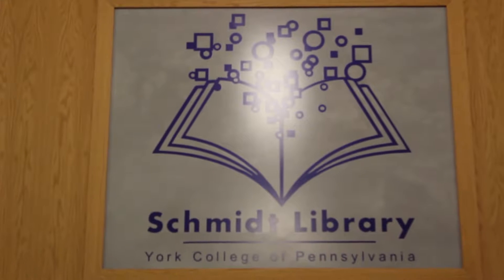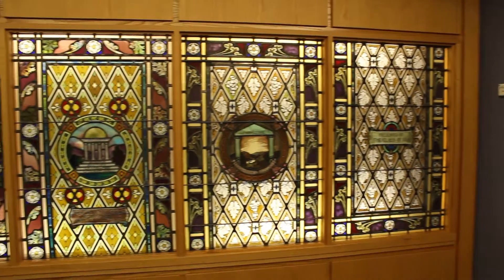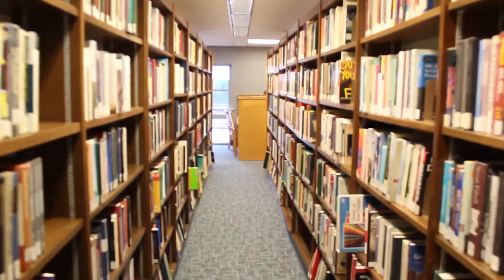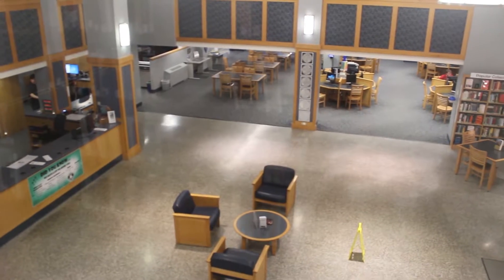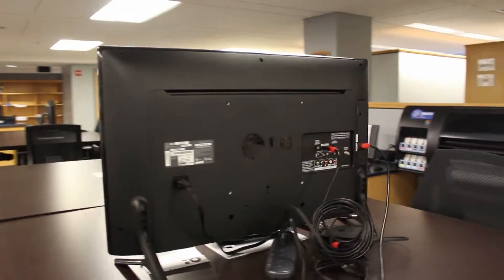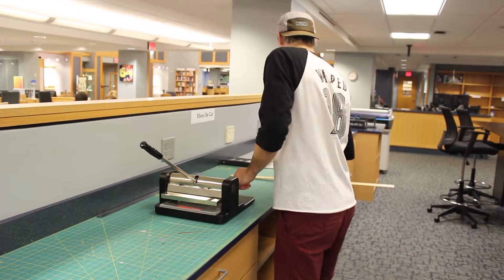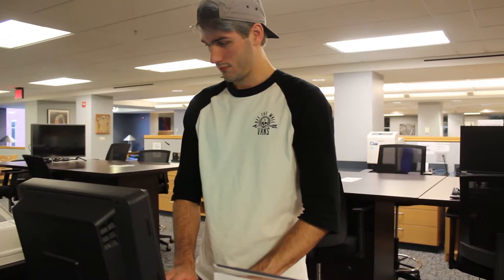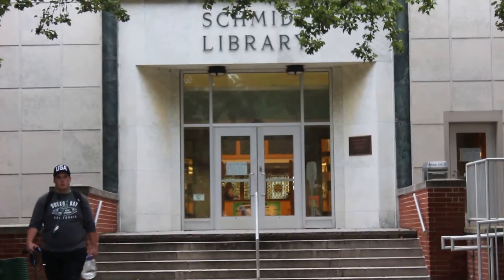York College of Pennsylvania Library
York College of Pennsylvania's Library! (John C. Schmidt Library)